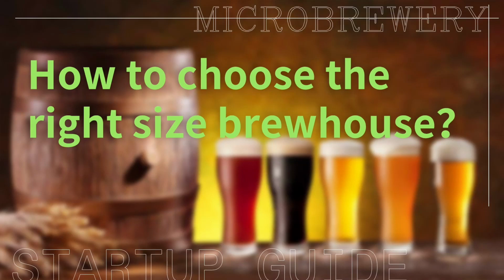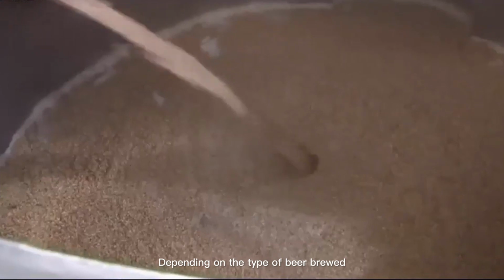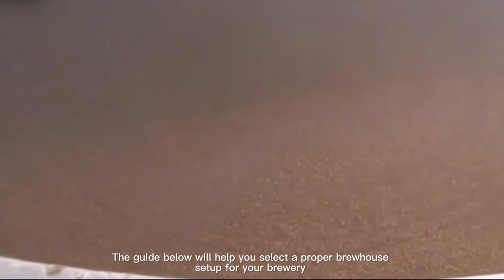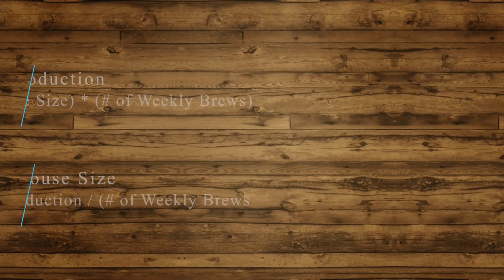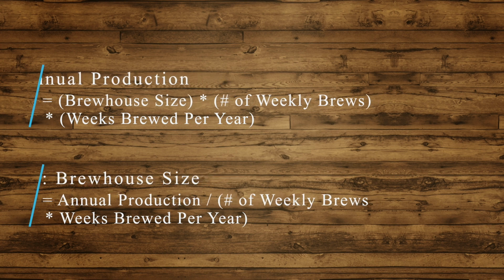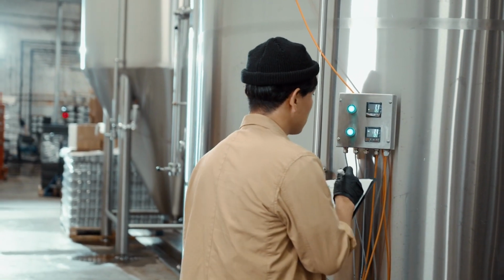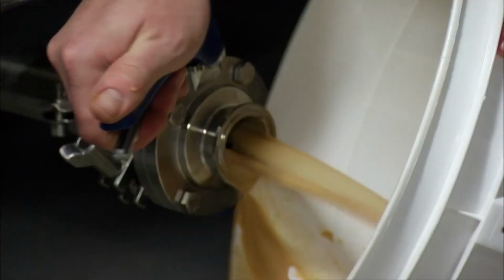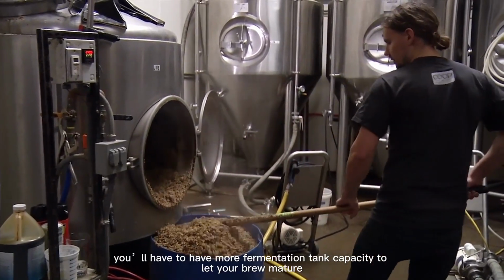How to choose the right size brewhouse？